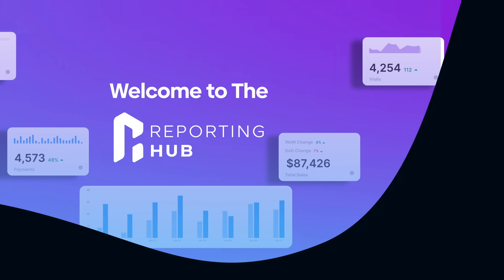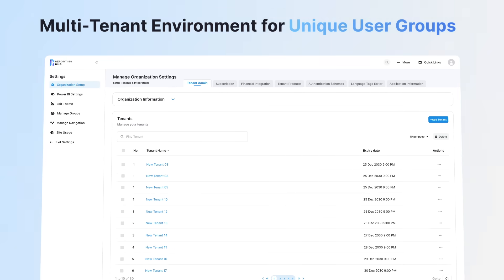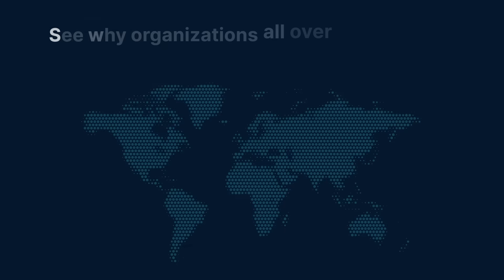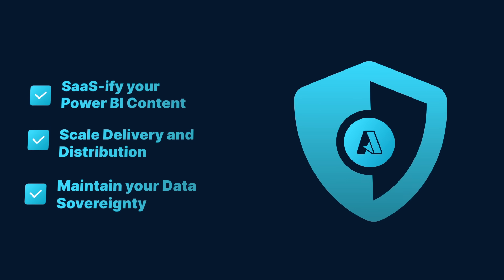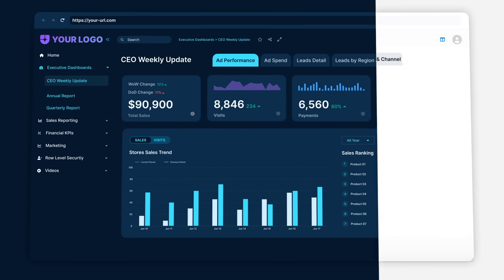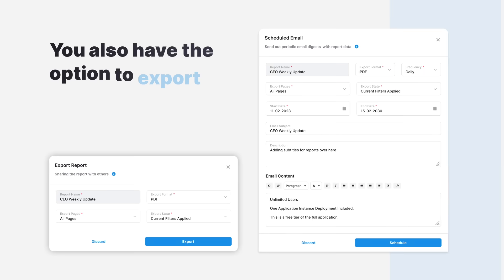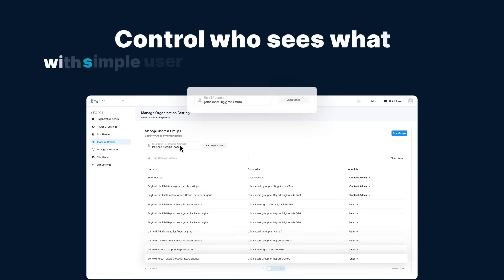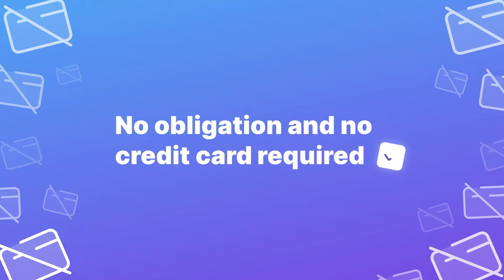Reporting Hub - White Label Power BI Delivery Platform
Create a centralized, white-label Power BI portal that delivers analytics to unlimited users - internal or external - without requiring Power BI licenses. Reporting Hub gives you an instant, multi-tenant, fully branded analytics experience deployed directly inside your Azure environment.

Unlimited External Sharing Without Licenses
Share to both internal and external users seamlessly. Individual users do not require a Power BI license to access, view and interact with reports.

Instant Deployment - No Code Required
Spin up a customizable Power BI Embedded portal in minutes with a turnkey platform built on Azure best practices.

Multi-Tenant Architecture for Customer Portals
Deliver fully branded, isolated environments for every client or business unit.
Productize Your Power BI Assets
Transform internal dashboards into market-ready SaaS offerings and analytics products.

Chapters:
00:00 Introduction to Reporting Hub
00:08 Instant White Label Power BI Portal
00:21 Multi-Tenant Branding & Customer Portals
00:34 Centralized Management of Power BI Content
00:46 Productize & SaaSify Your BI Assets
00:58 Share Without Licenses — Maintain Data Sovereignty
01:10 Self-Service Analytics & Better Decisions
01:21 Embed Reports, Dashboards & URLs Easily
01:33 Export & Email Report Scheduling
01:42 Microsoft Endorsed Security & Access Control
01:55 Cost Savings with No Extra Licenses
02:05 Free Trial Invitation & Demo Call-to-Action

*ANTI-PIRACY WARNING *
This audiovisual content is Copyright to "Reporting Hub". Legal action will be taken against those who violate the copyright of the following material presented!